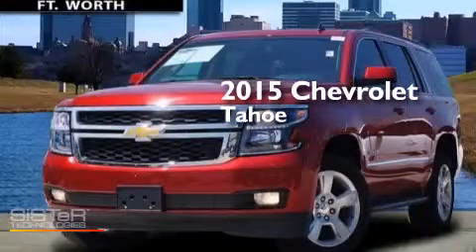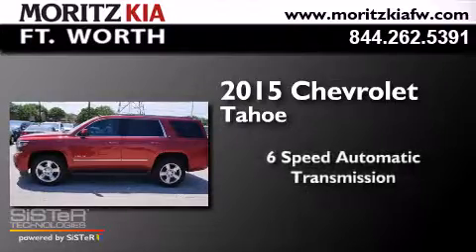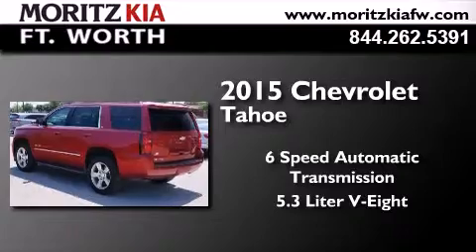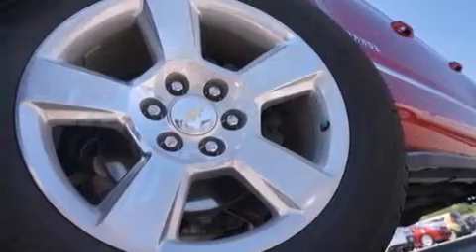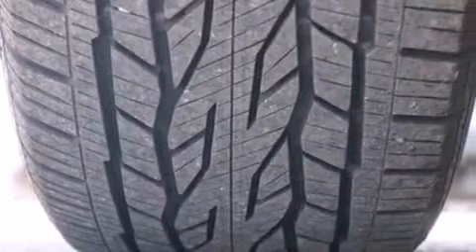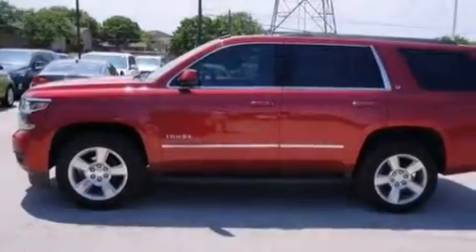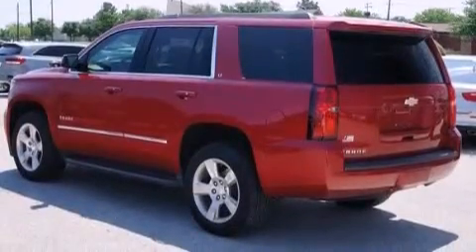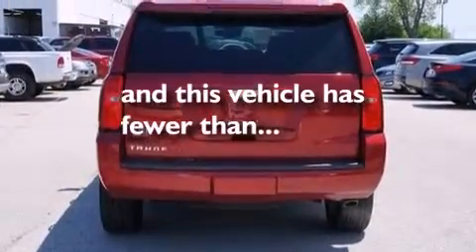Pre-Owned 2015 Chevrolet Tahoe Fort Worth TX 76116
We have been honored to serve the Fort Worth TX area , we promise that your experience at our dealership will exceed your expectations ! Year : 2015 Make : Chevrolet Model : Tahoe Engine : V8 5.3L Trans . : Automatic Exterior : Crystal Red Tintcoat Miles : 6,943 Interior : Cocoa/Dune Stock : X019151A Moritz Kia Fort Worth 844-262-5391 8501 I-30 W. Fwy Fort Worth , TX 76116